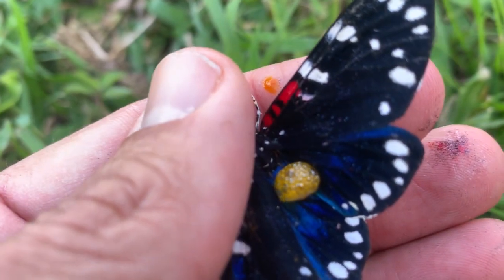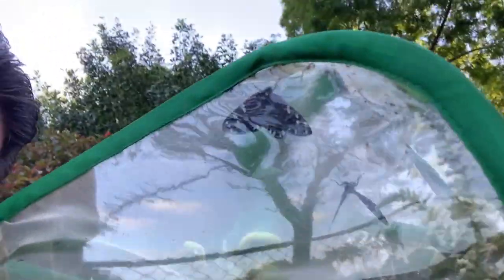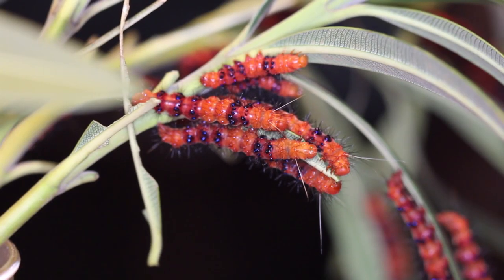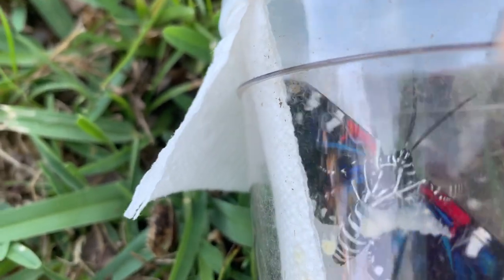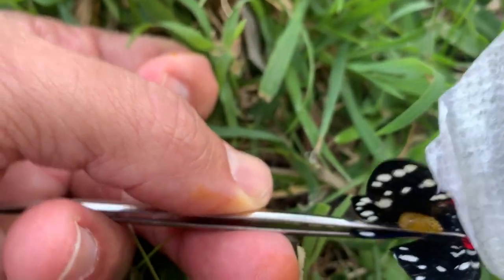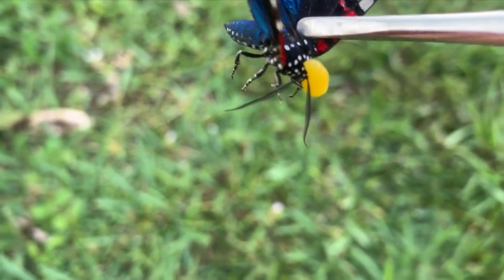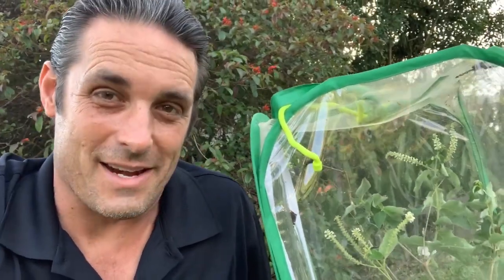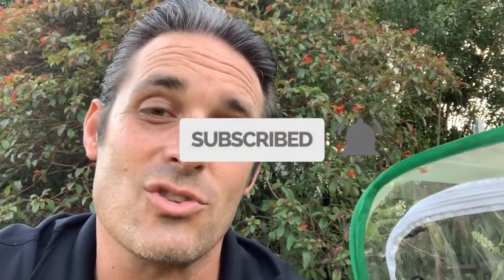MOTH SPITS POISON FROM ITS HEAD THE FAITHFUL BEAUTY COMPOSIA FIDELISSIMA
That's right, you read the title correctly - we are going to show you a moth that actually spits poison from behind its head. Butterflies and moths are typically known as delicate and helpless creatures that die if you touch their wings and remove their scales. Well, that is just an untrue rumor and in fact, some butterflies and moths have some incredible defense mechanisms. Some are strong, fast fliers and remain elusive by flying in canopy tops. Others have false eye spots on their wings that are designed to scare away predators. Others have incredibly camouflaged wings and blend into their environments.

The faithful beauty moth - Composia fidelissima, is a day flying moth that not only is toxic if eaten but this species takes it a step further and actually will spit toxic poisonous froth from a gland on its thorax right behind its head. This species lives in the tropical hardwood hammocks and pine docklands of South Florida and the Florida Keys and is the Keys Moths mascot.

Join us as we show you poison spitting moths!

If you'd like to learn more about the butterflies and moths of the Florida Keys, click on the following link to our website where we have all 700 known species photographed and documented.